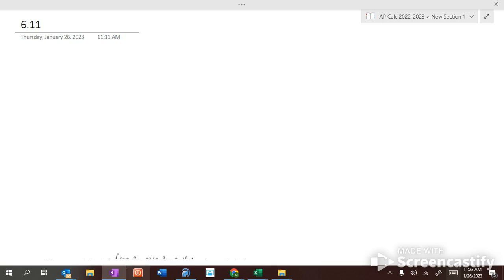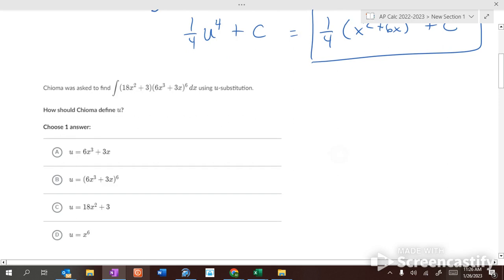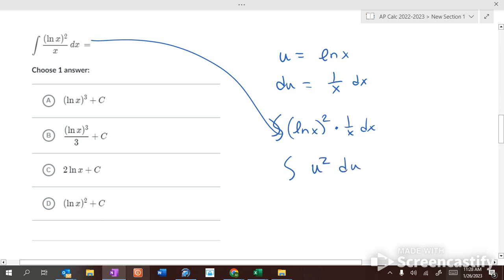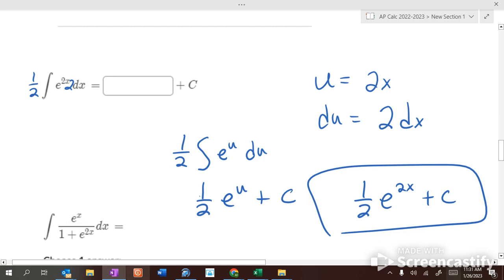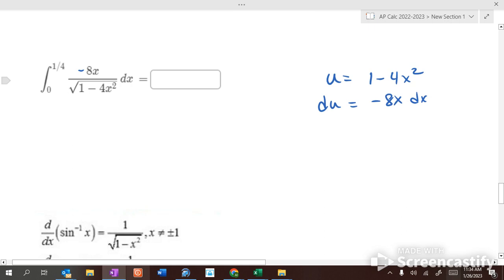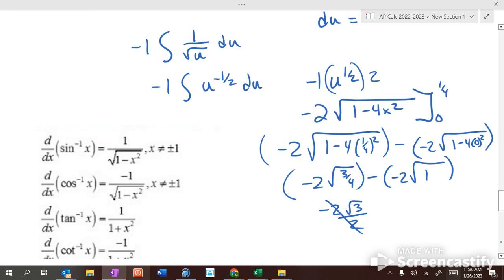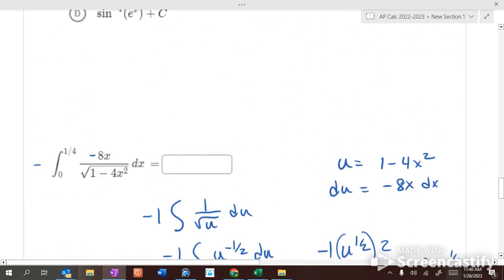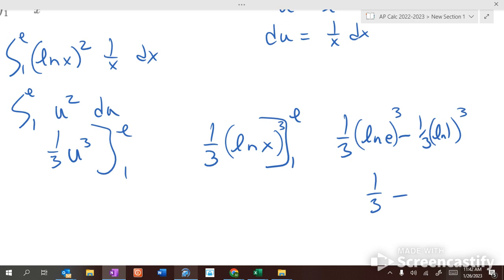AP Calc 6.11